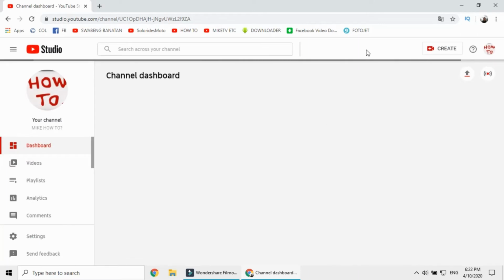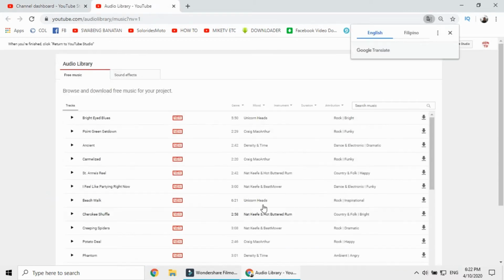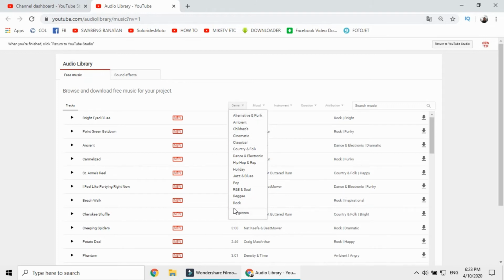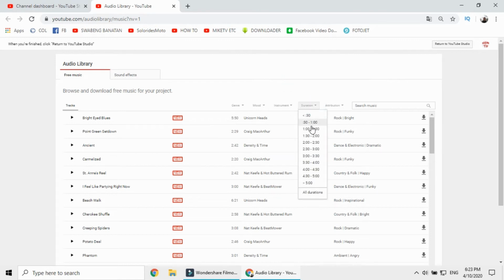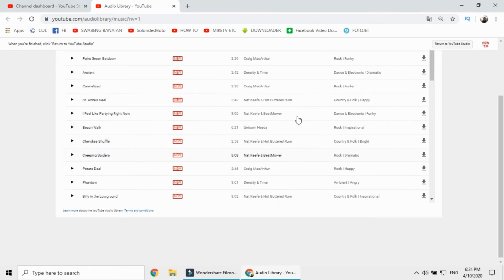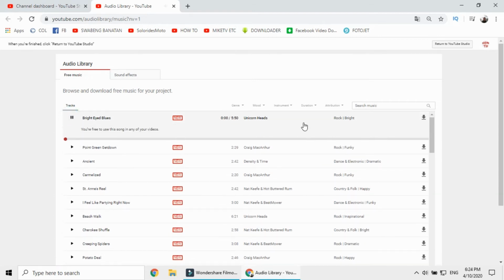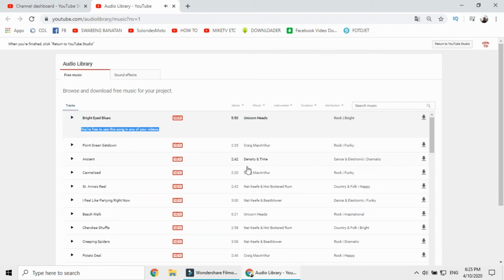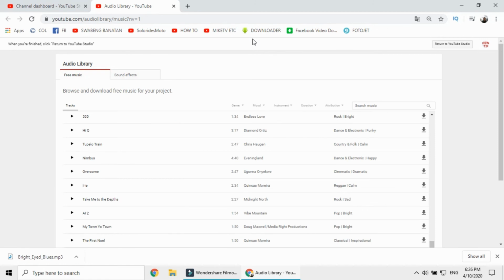YOUTUBE LIBRARY APRIL 2020 | FREE BACKGOUND MUSIC FROM YOUTUBE